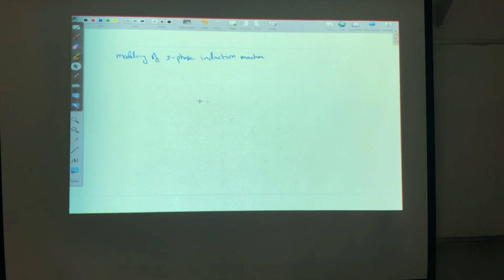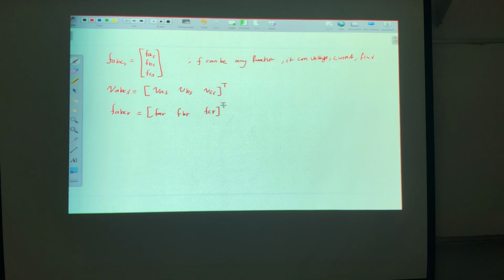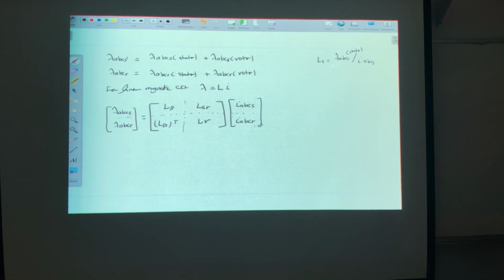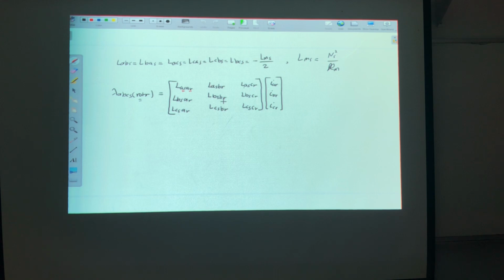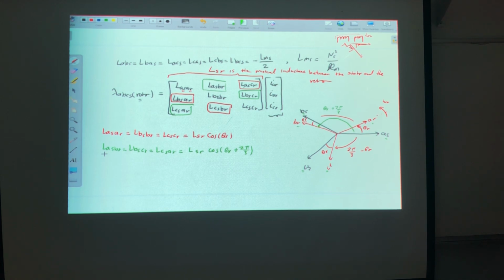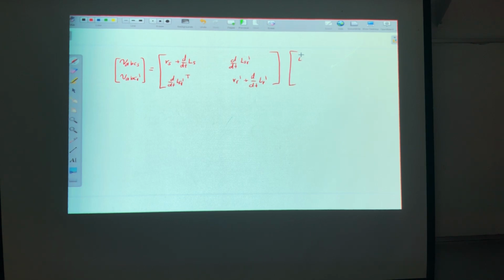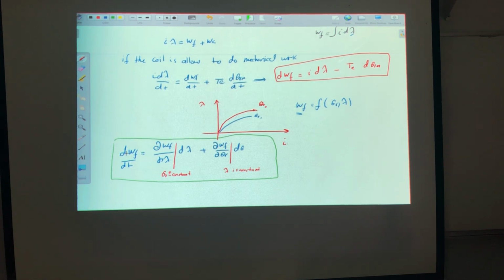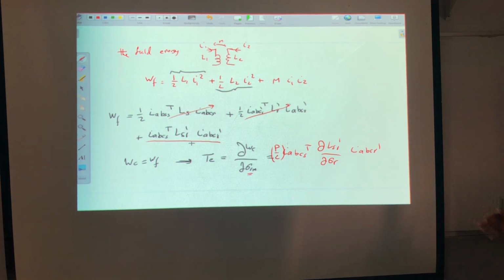Lecture 17 - Electric Drive Systems - CH7: Mathematical Modelling of 3 Phase Induction Machine